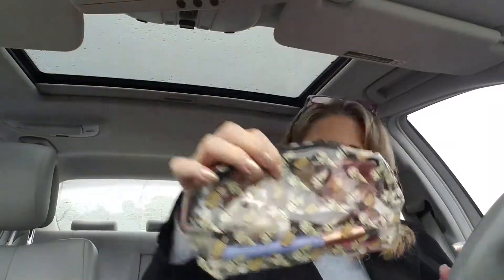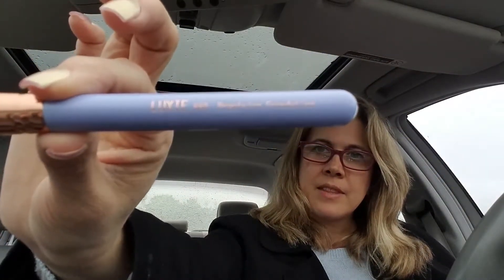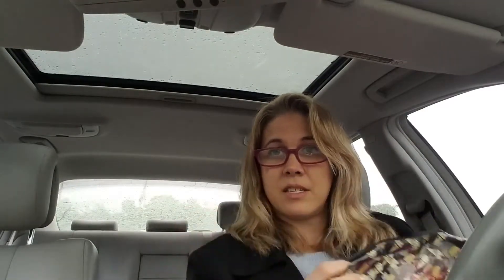May's Ipsy Glam Bag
Check out what 's inside my Ipsy Glam Bag for May 2017.